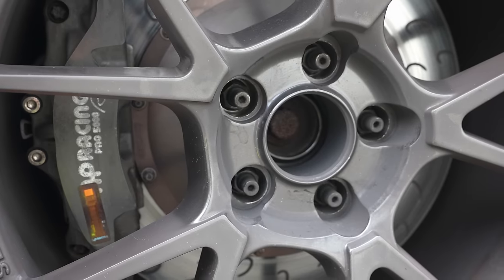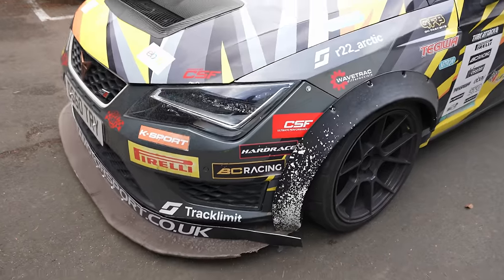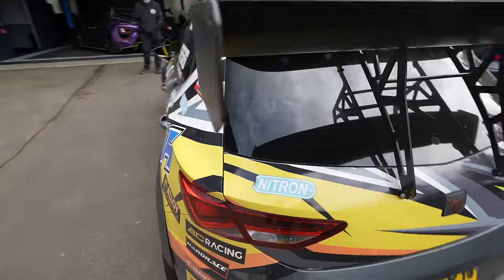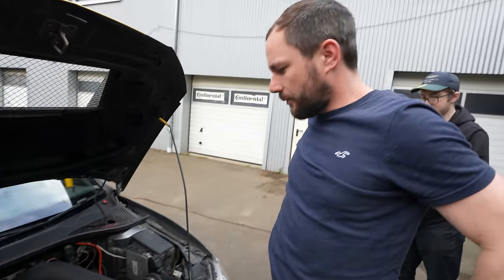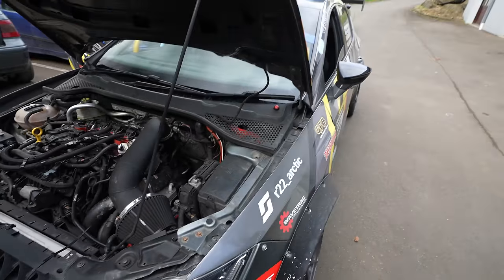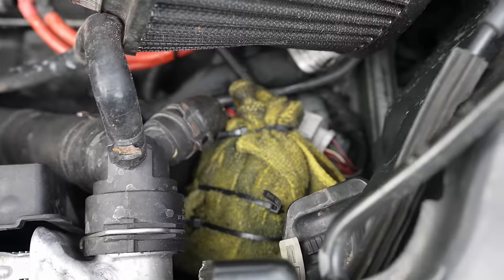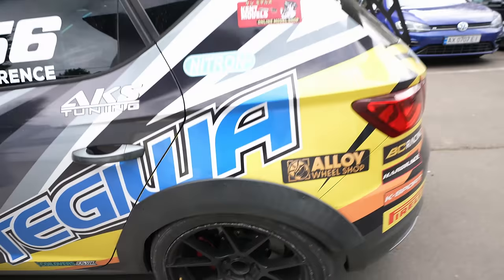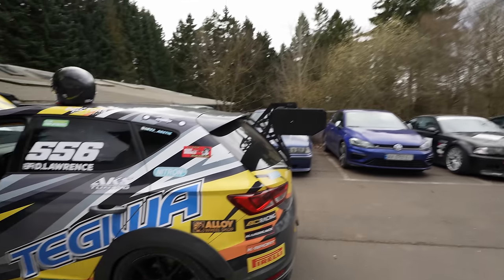INSANE 460 hp Time Attack Cupra & Broken Aero 😔 // Nürburgring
Thank you for the lap!